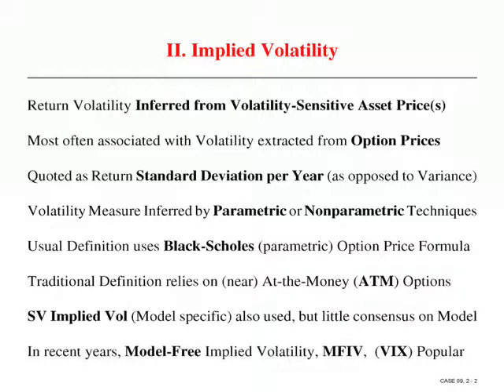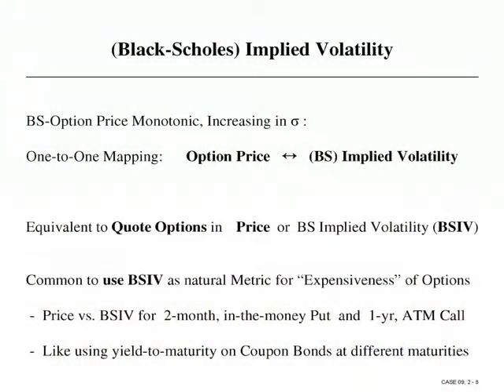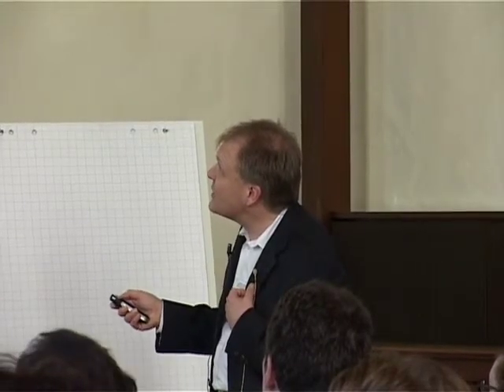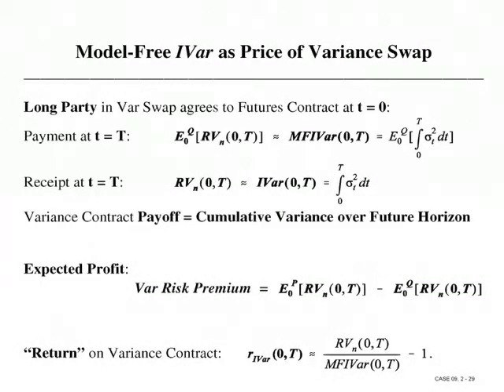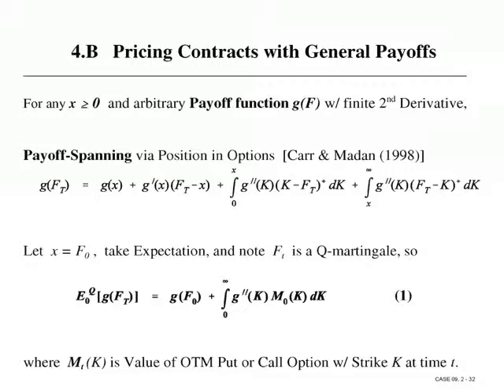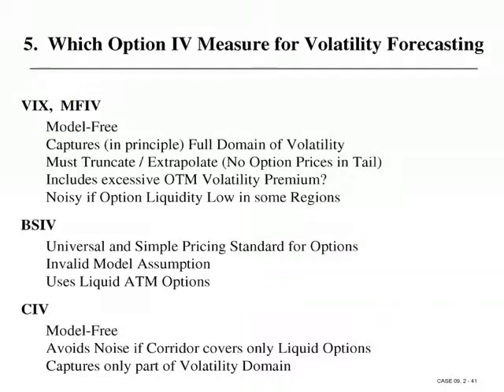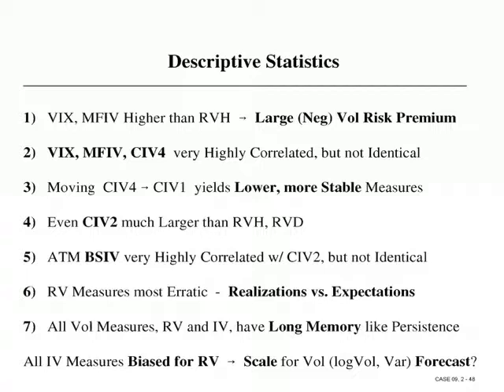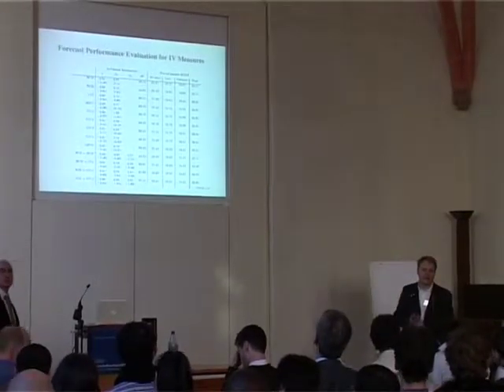Distinguished Lecture Series 2009: Talk Torben G. Andersen